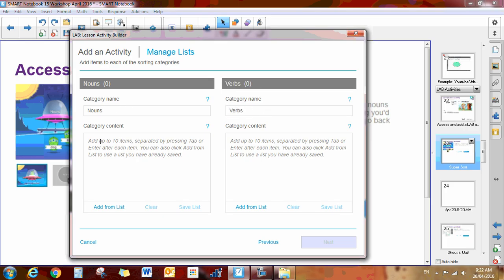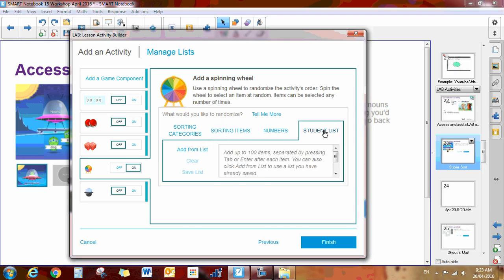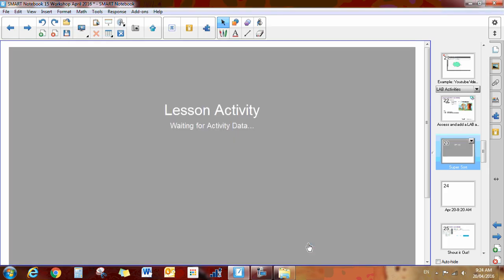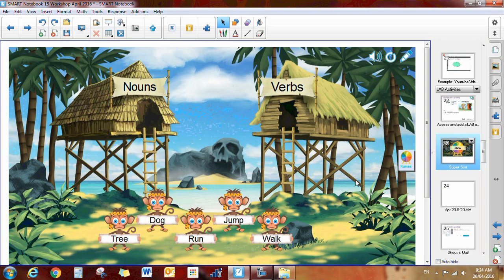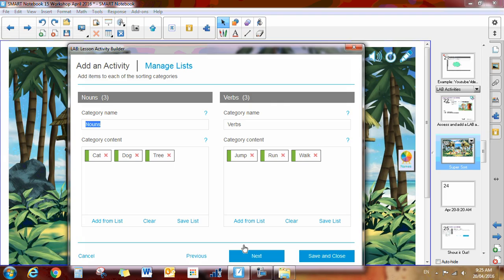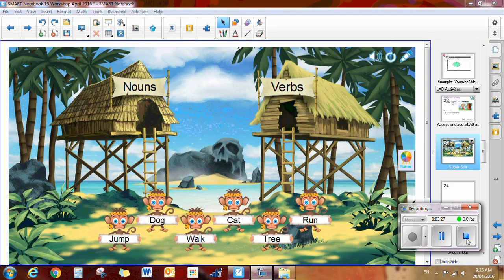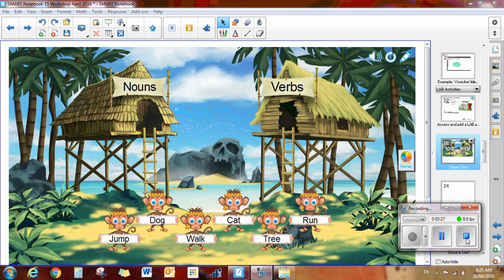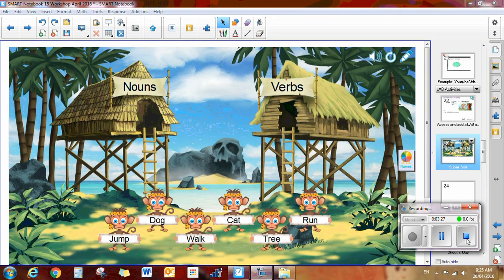New LAB Super Sort